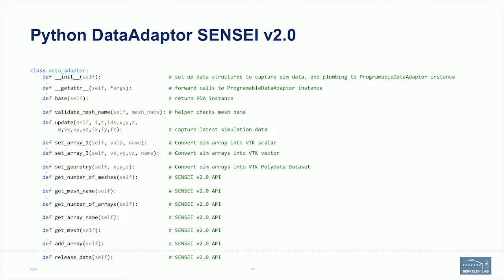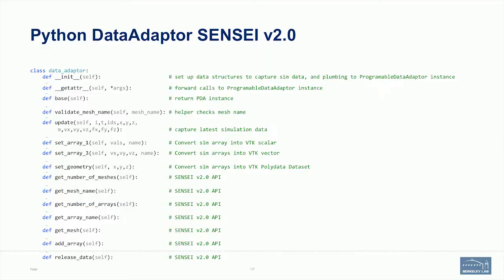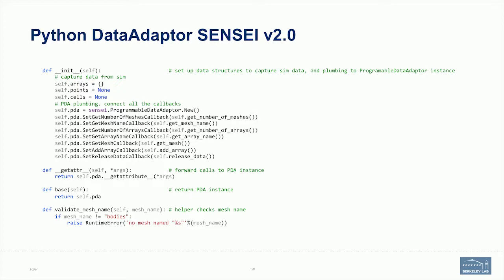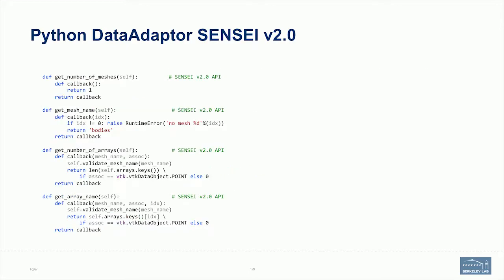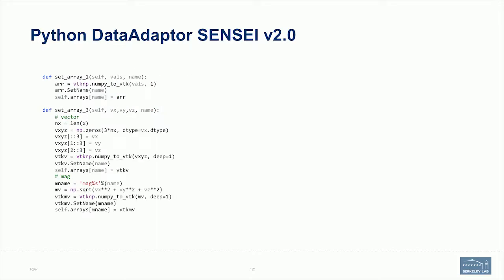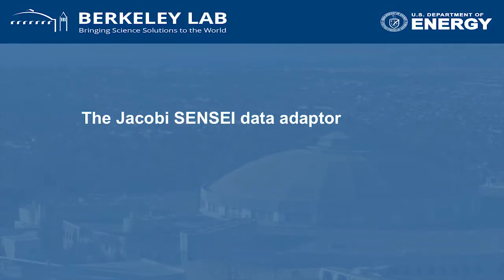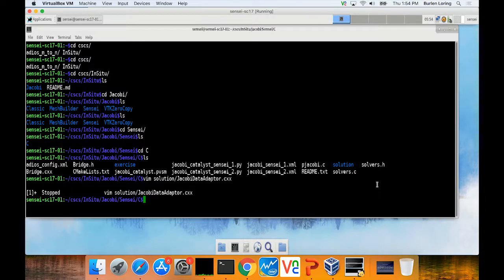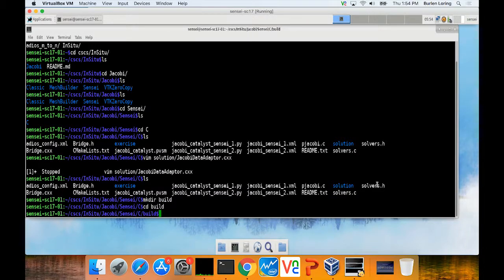SENSEI + Python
Workshop held at the Swiss National Supercomputing Centre held on March 21 and 22, 2018 in Lugano, Switzerland

Extreme-scale computer simulations are faced with a constantly widening gap between computational and I/O rates; one alternative to overcome this challenge is based on the idea of in situ processing, where visualization and analysis processing is performed while data is still resident in memory. The SENSEI in situ Data Interface is an API that promotes code portability and reusability. From the simulation view, a developer can instrument their code with the SENSEI API and then make use of any number of in situ infrastructures, such as ADIOS, ParaView Catalyst, GLEAN and VisIt Libsim. This tutorial presents the fundamentals of in situ data analysis and visualization leveraging this generic interface. Attendees will learn the basics of in situ analysis and visualization while being exposed to advanced analysis such as time-dependent autocorrelation and interactive monitoring and steering. We demonstrate the infrastructure coupling of mini-apps using ADIOS, ParaView Catalyst, and VisIt Libsim.